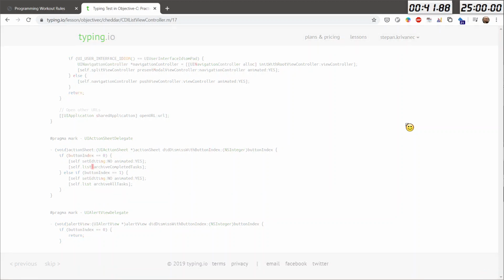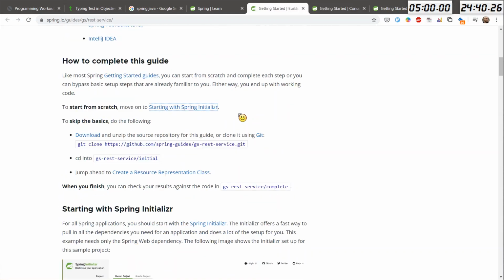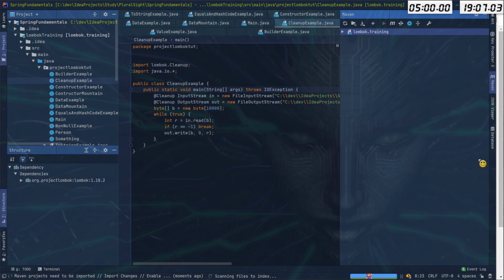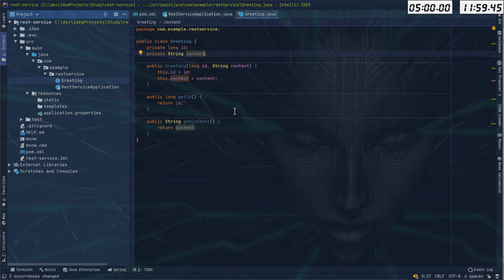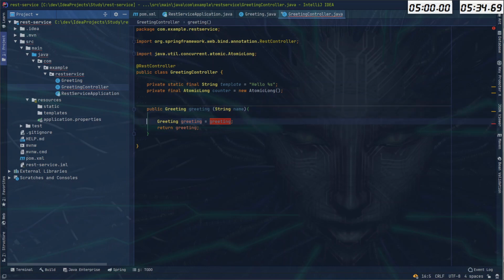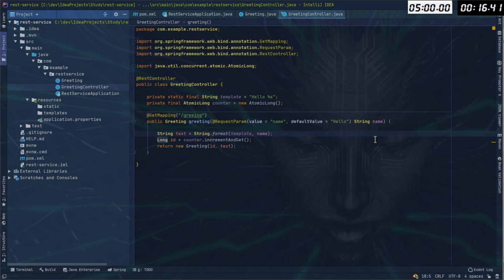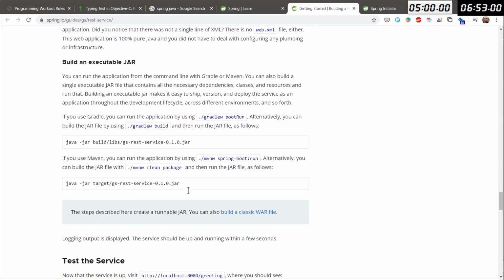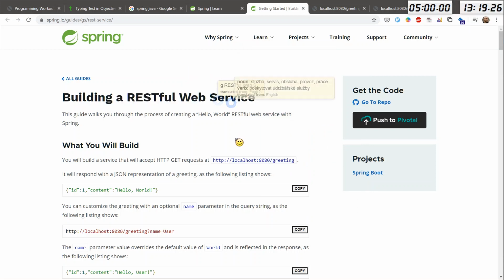Programming Workout #169 SPRINGBOOT @spring io 2020 02 26 22 28 23